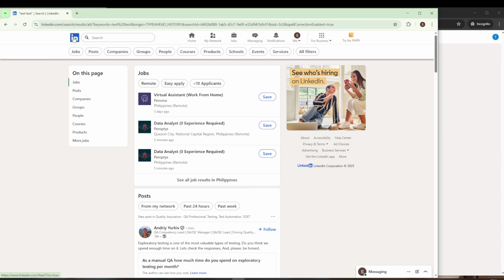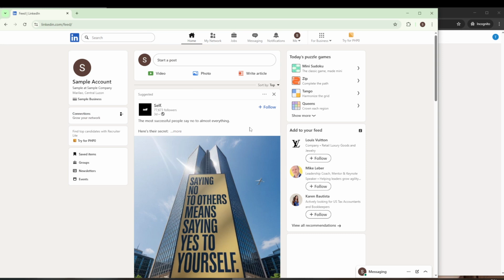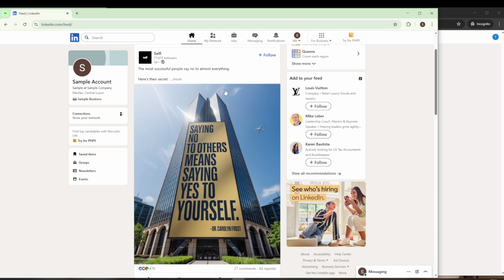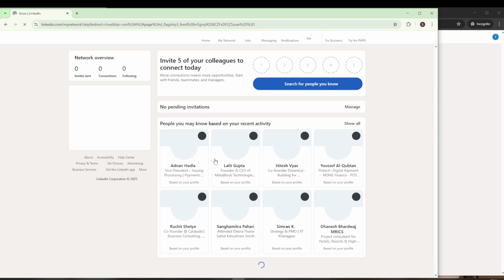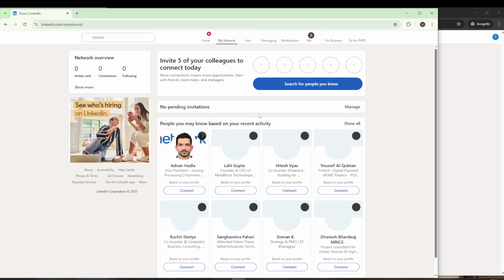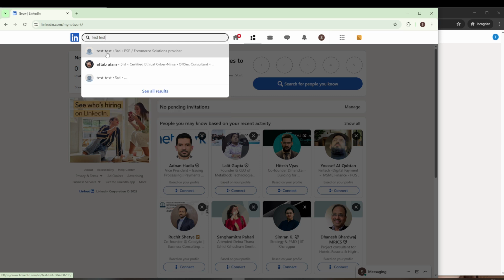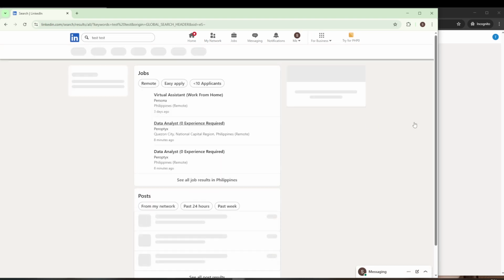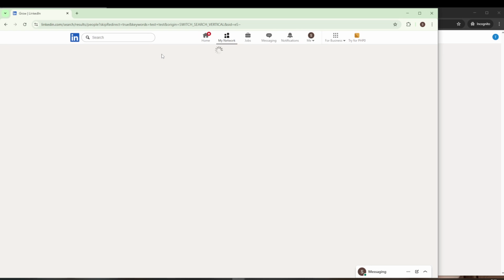How To Know If Someone Blocked You On LinkedIn [2026 Guide]